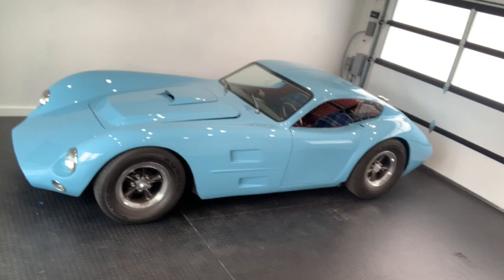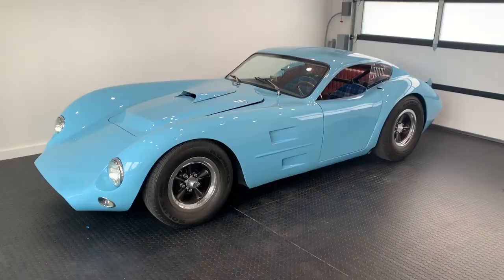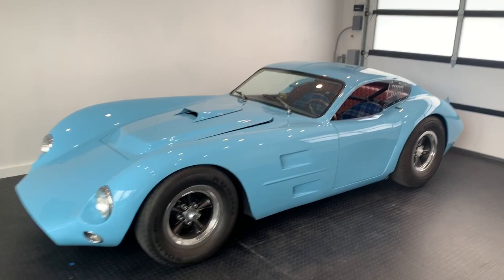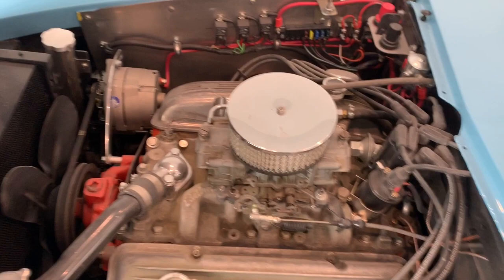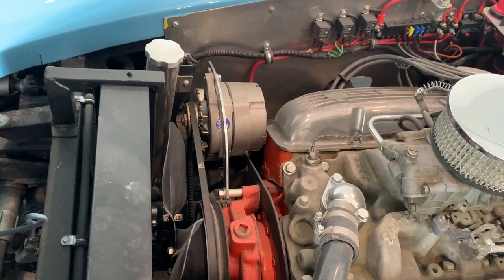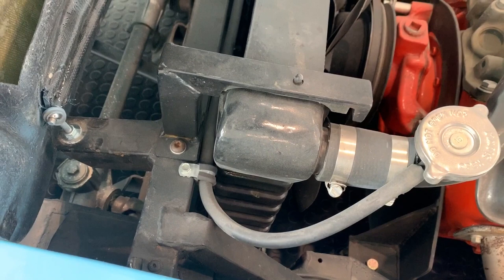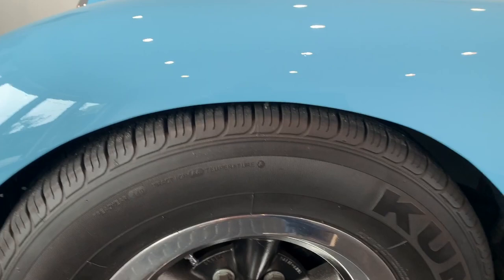Jay Lamm's Virtually Awful Concours d'Lemons Kellison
The J car series was the crowning achievement in Jim Kellison's career, in so far as it involved the automotive and fiberglass business. The designs in this series were the

first to garner him national and ultimately international recognition. These cars have developed a loyal following consisting of past and recent owner’s and appreciative car buffs alike. Many of the items associated with the Kellison Manufacturing Company, including the cars themselves, are still collected and sold on the open market today.

This series of designs include the J1, J2, J3, J4, J5 and J6. The bodies were designed in stages over time and at different sizes to fit on different frames. They were modified to add more leg and headroom, to instill additional aerodynamics and to create both coupes and convertibles. This was a fluid and ongoing process beginning with the very first design. Jim stated that he drew some of his design inspiration from the jet planes that he was exposed to while in the Air Force. He really had an appreciation of those sleek and aerodynamic plane designs and envisioned a car that would embody the same kinds of characteristics. He was also an avid reader of the car and hot rod magazines of the day and would keep up on all the latest developments in design by poring over every issue he could get his hands on.

Jim began work on his first J car while he was living in Vacaville, California in 1957. In a small garage next to his home he started to work using steel tubing, wire mesh and plaster of paris to build up and sculpt the body. At the time he was working at Travis Air Force base as a civilian employee and this may be where he received his initial introduction to fiberglass as a working material.  That is not known for sure, but when he quit to open his shop on Sutter Street in Folsom in 1958, a number of elements were ready to coalesce into the J car series.

It was in Folsom that he turned his first designs into molds and developed, refined and then released the J series cars. He began to hand lay in the fiberglass mat over gel coat and turn out completed bodies. At some point during the Folsom period he added the chopper gun technique to lay-in the “glass” more efficiently. Jim’s new J car designs started to receive recognition in a number of the popular road racing magazines of the day. This is also the time he began to advertise nationally and make use of mail order to sell his products.